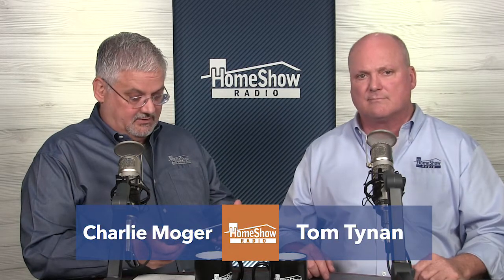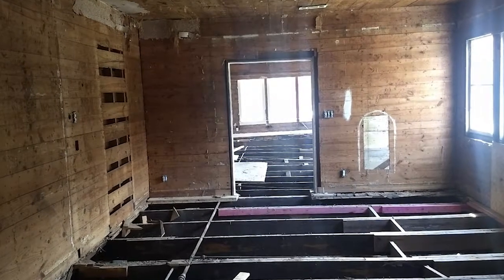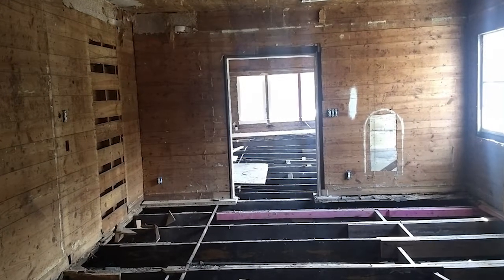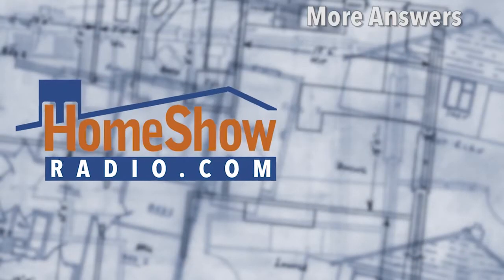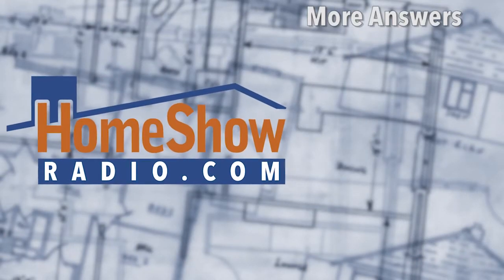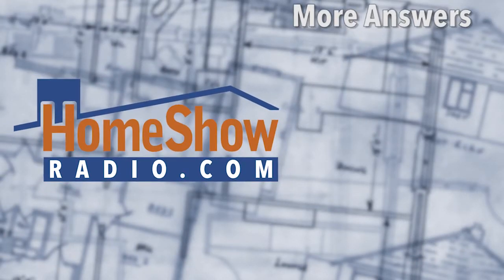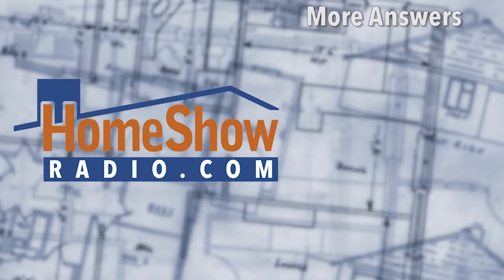Should we add insulation to our old shiplap sided home?